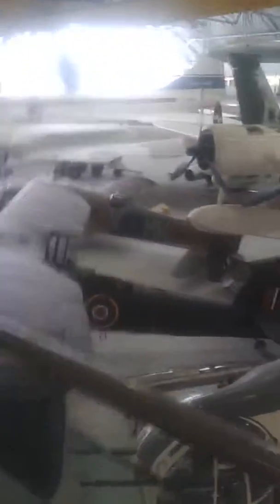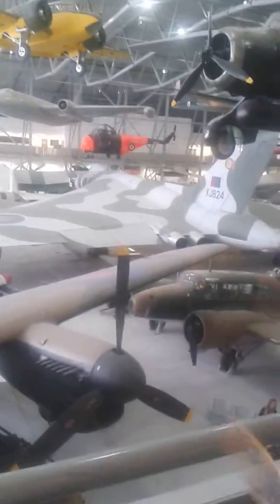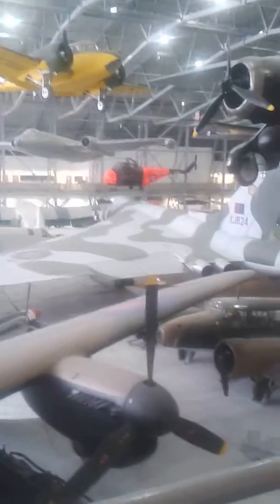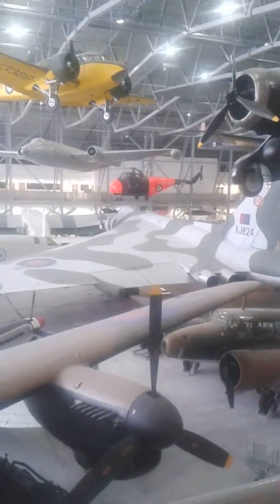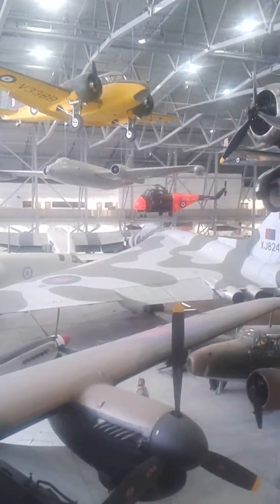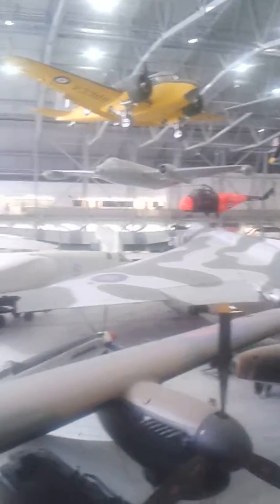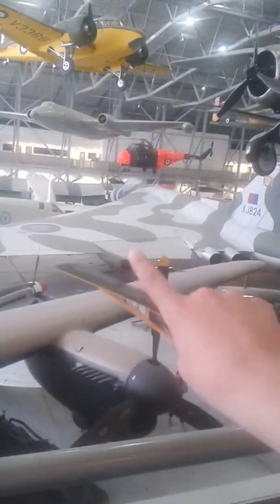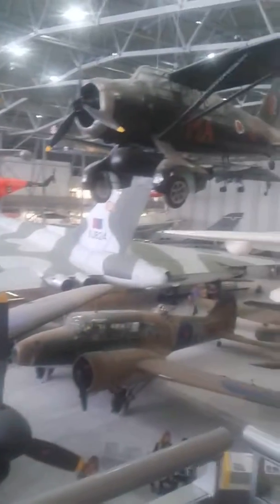Vlogging Out And About (Imperial War Museum Duxford) 1/8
Hay Guys and today im At IWM (imperial war Museum) Duxford I Thought it would be great place to do some vlogs! Hope You guys Enjoy there are 8 Vids all together (: Stay Awesome guys!

Date Recored:( 28 Aug 16)